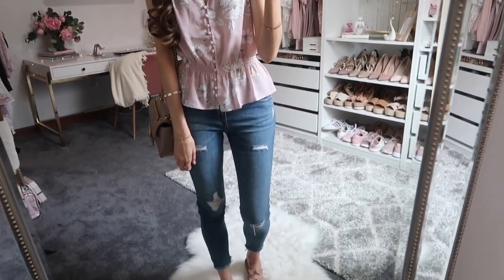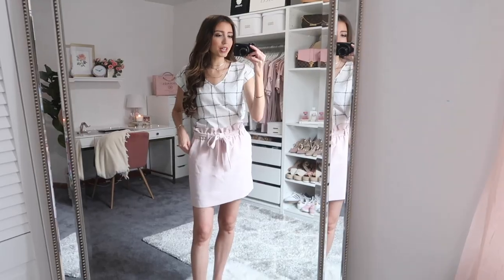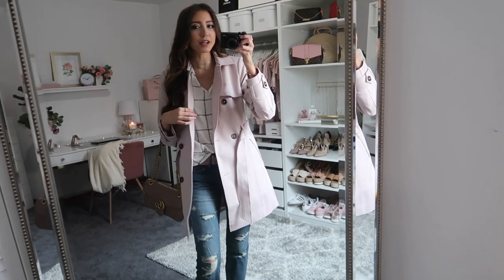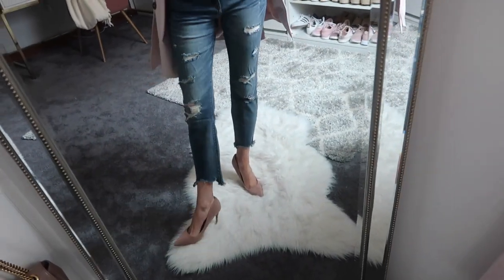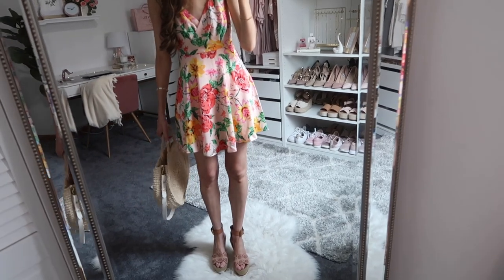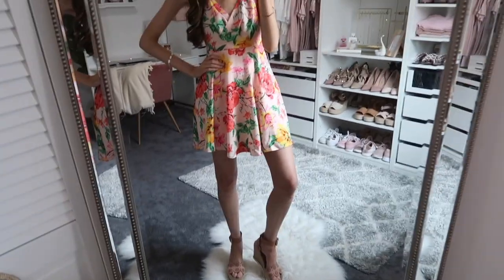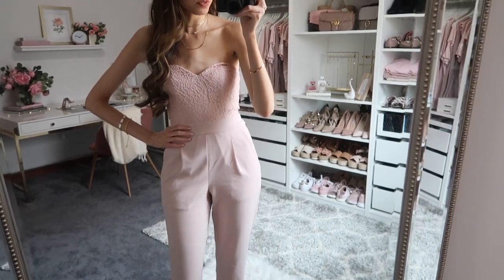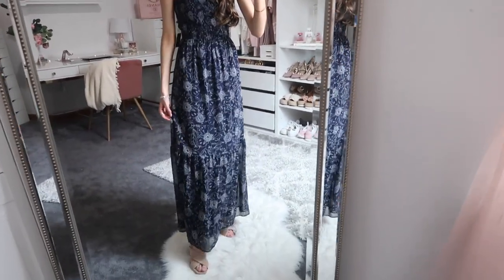HUGE EXPRESS TRY ON CLOTHING HAUL | SPRING OUTFIT IDEAS 2019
Express Spring Clothing Try On Haul 2019 | Spring Outfit Ideas